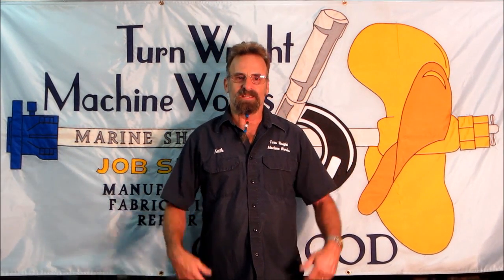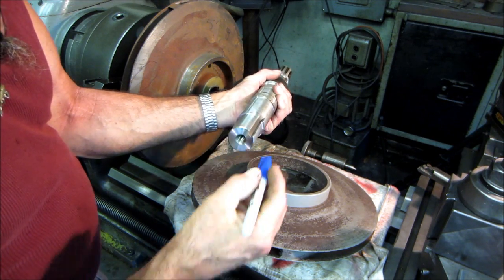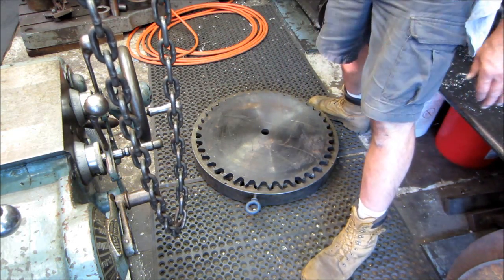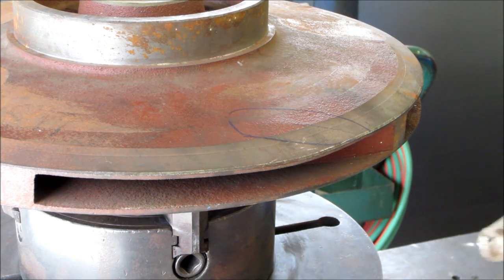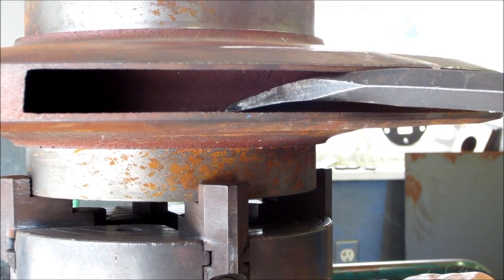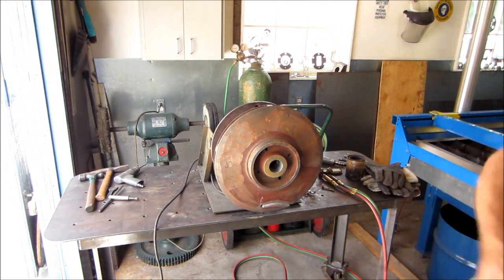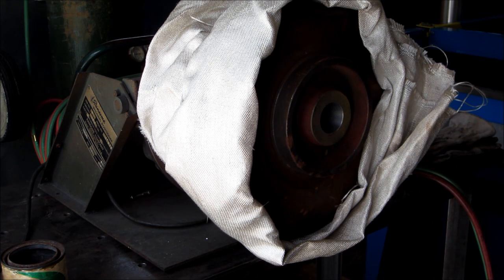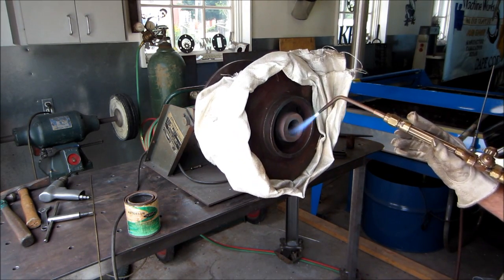Clam Pumper Part Two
Clam Pumping, is a class of fishery in its self! Using on the average 1,000 gallon per minute pump, supplying water to nozzles that squirt into the ocean floor and fluffing up the clams and catching them in a cage behind the nozzle manifold on the drag. I have worked on stainless, monel and bronze pumps for the navy over the years and not once did I see a cast iron pump used in salt water, until I met a clamer. I was asked if I could get one of these cast iron pumps to last any longer than three months. Here is how I do it!